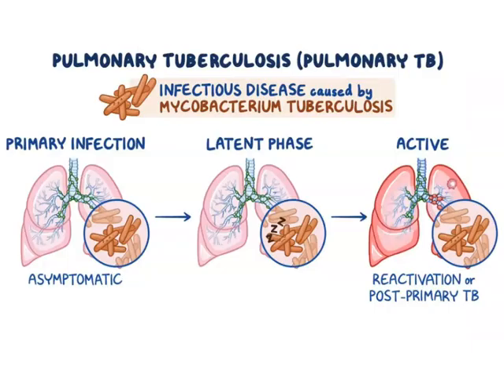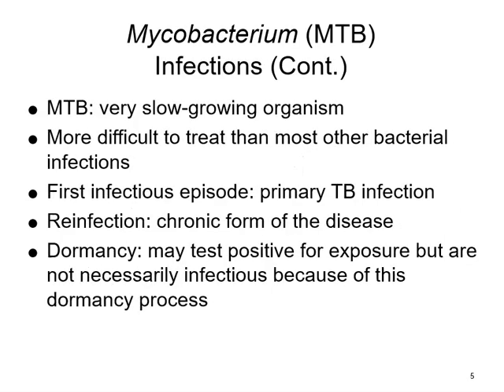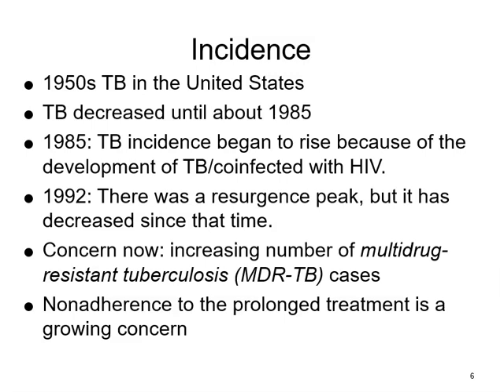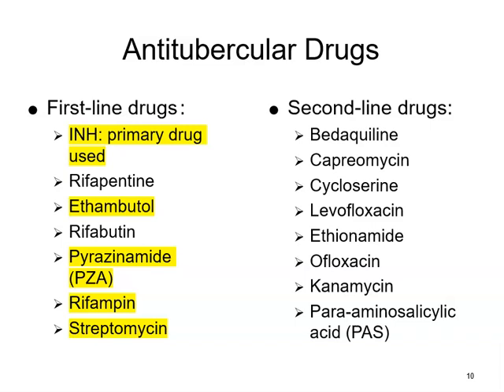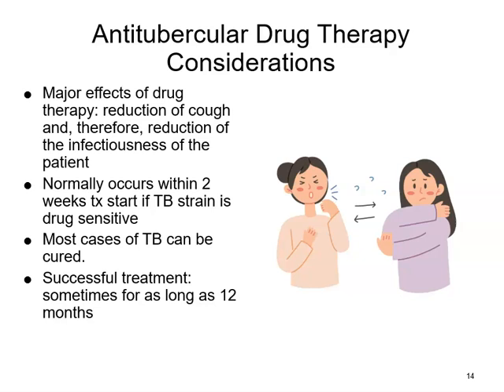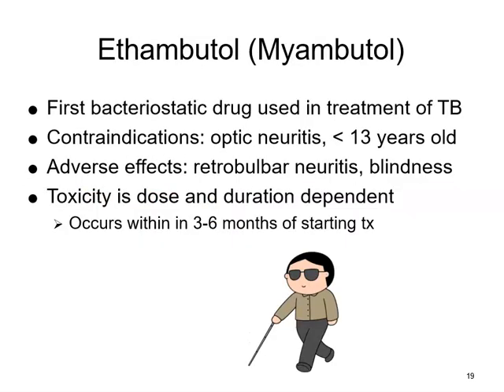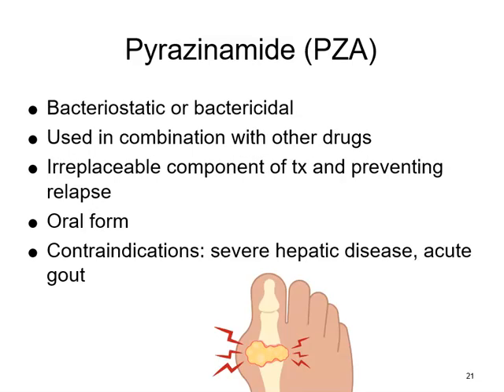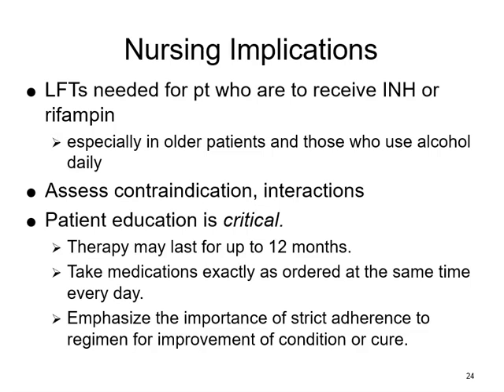Tuberculosis Drugs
Lecture on Antitubercular Drugs. Intended audience: new grads, nursing students.